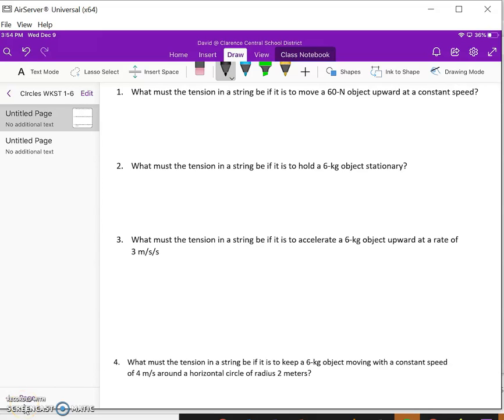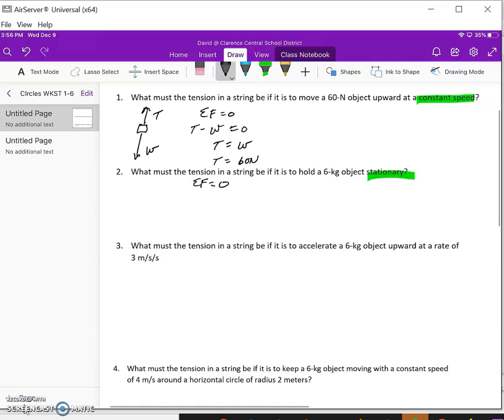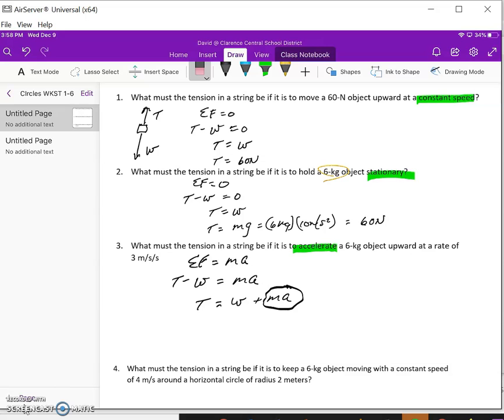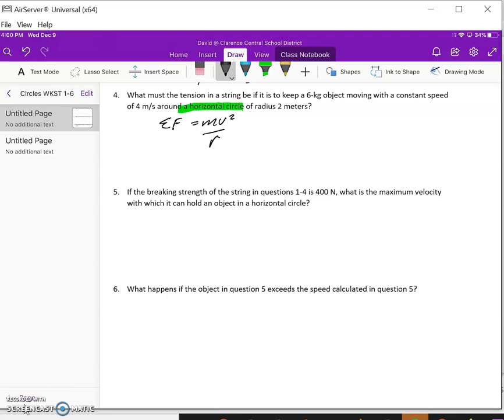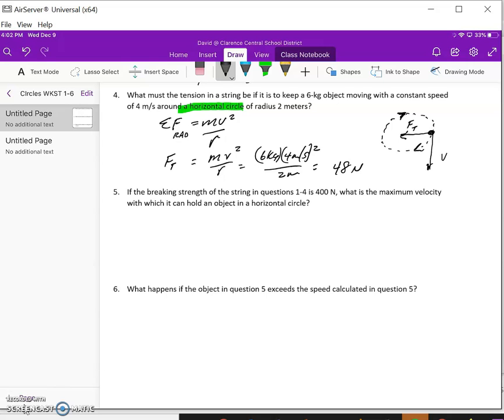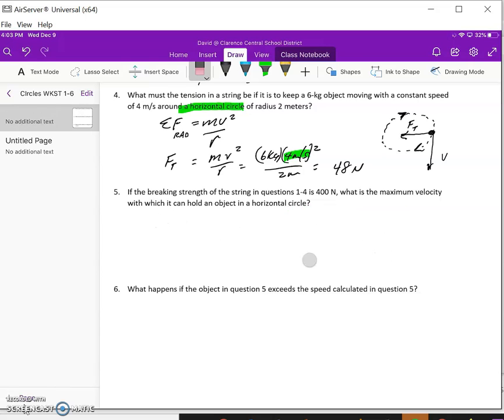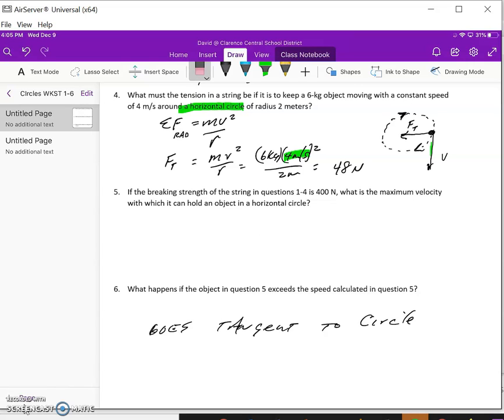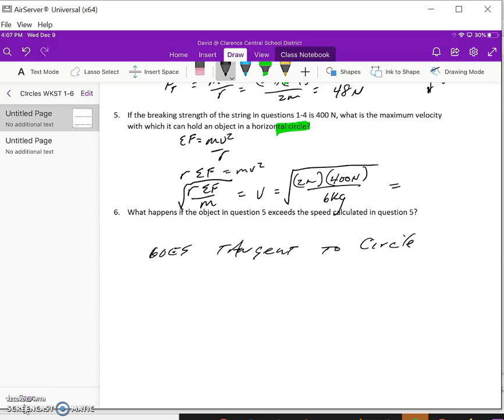AP I Circle WKST 1 6